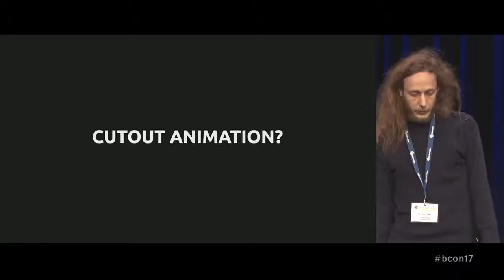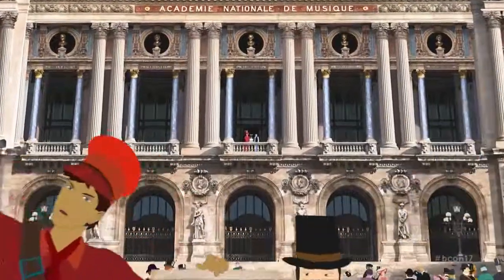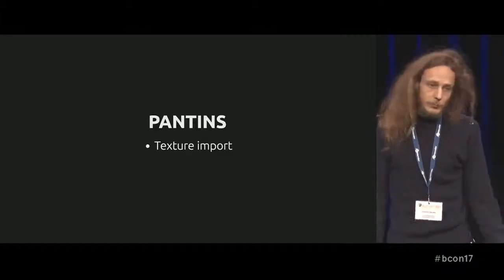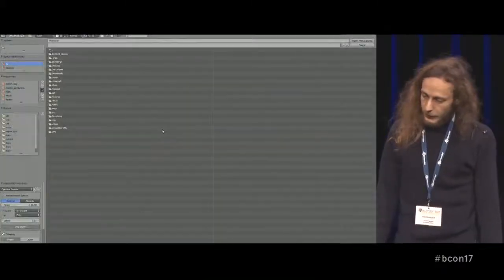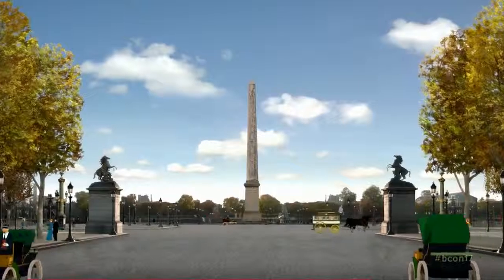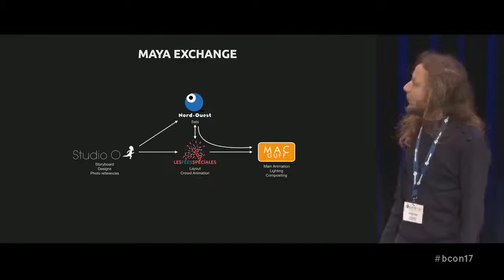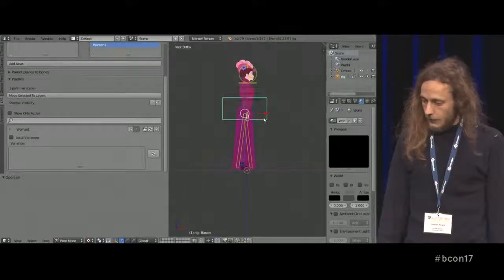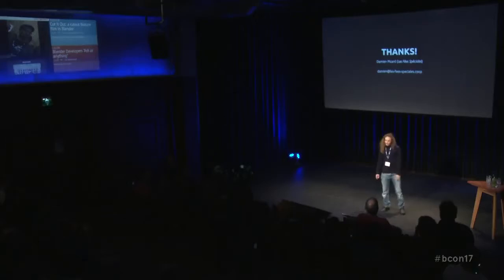CUTOUT ANIMATION IN BLENDER